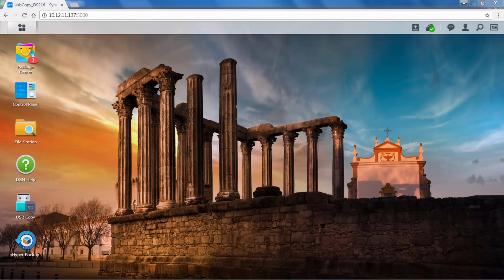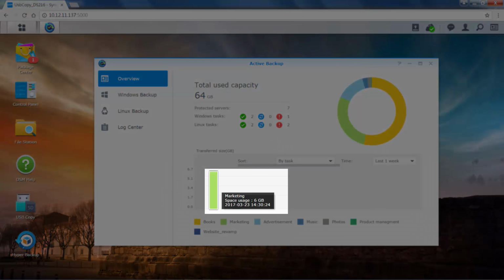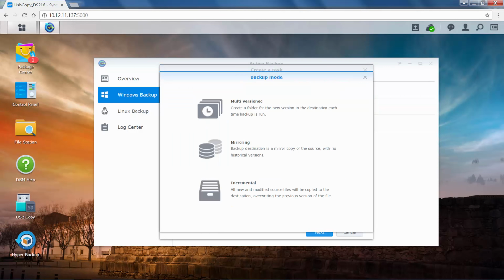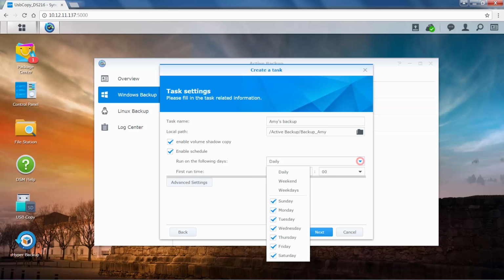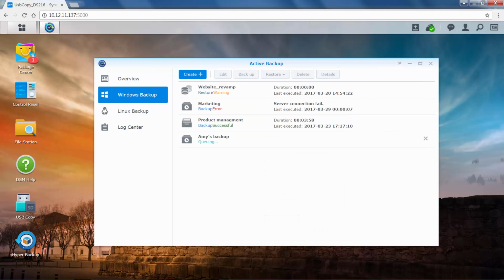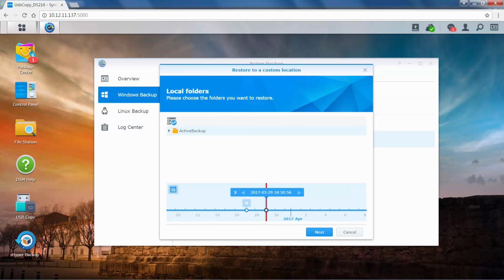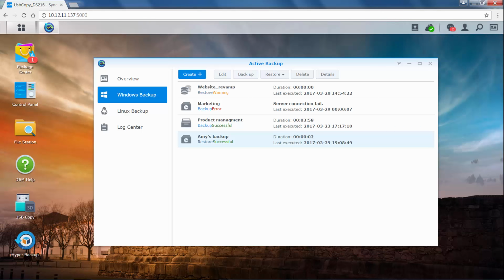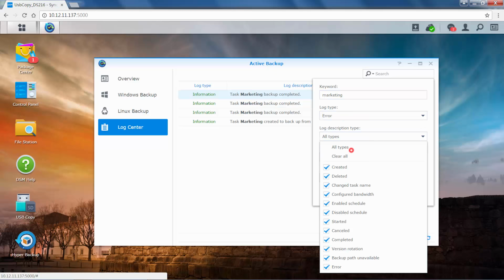Manage and create backup tasks with Synology Active Backup for Server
Active Backup for Server is a package specially designed to centralize data backup for Windows and Linux servers. It provides a unified monitoring interface and a consistent setup experience for all your backup tasks from different sources. What's more, source servers do not require additional installation of backup agents.